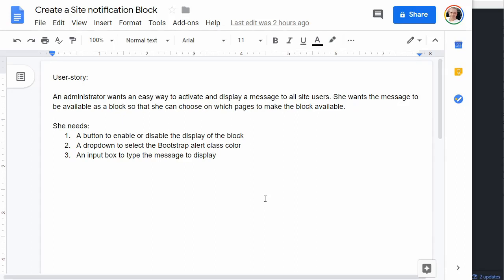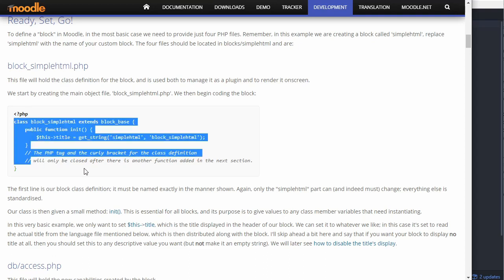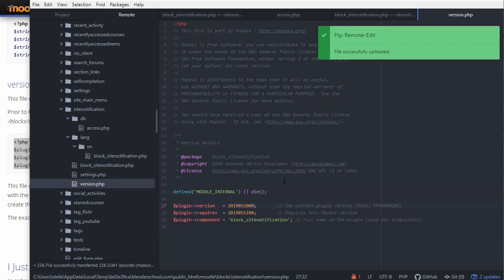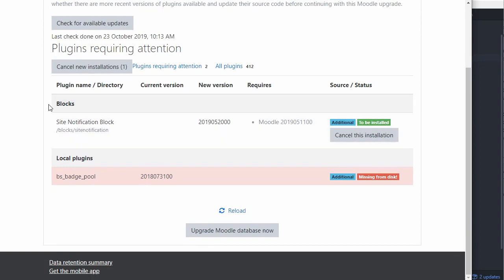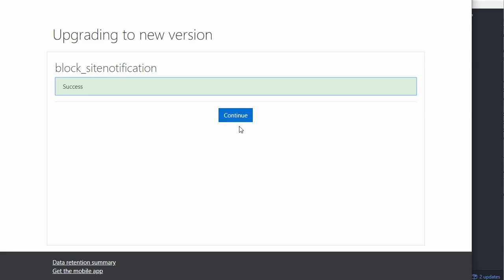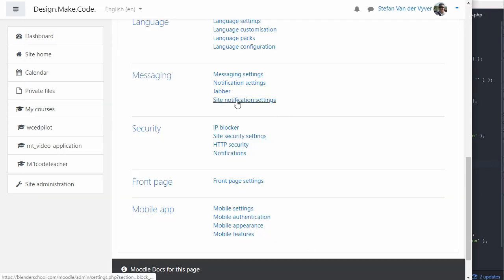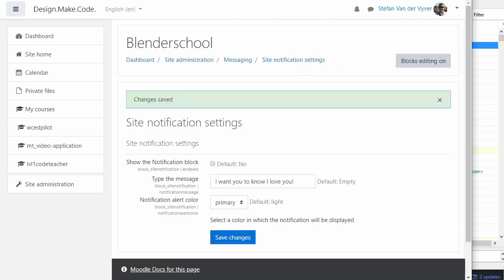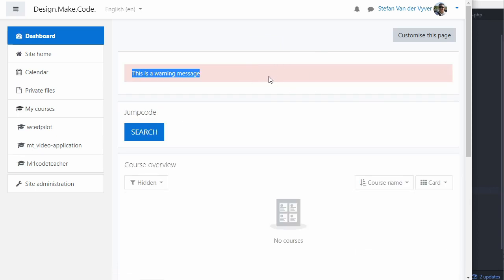Moodle create a custom block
Create a custom notification block for the Moodle LMS